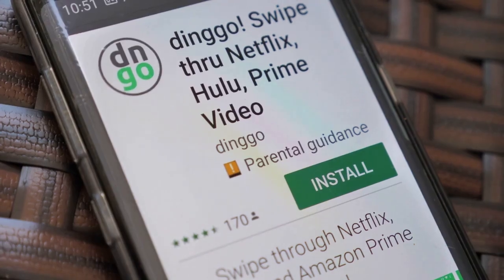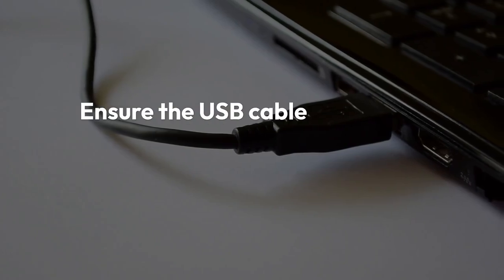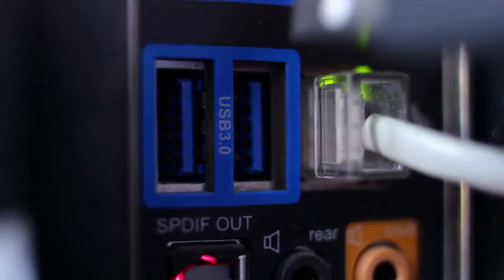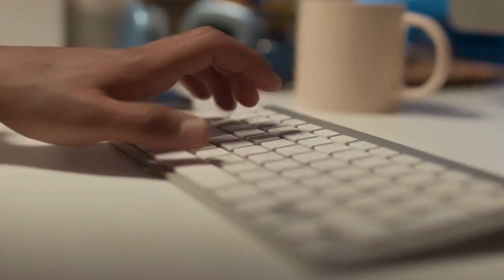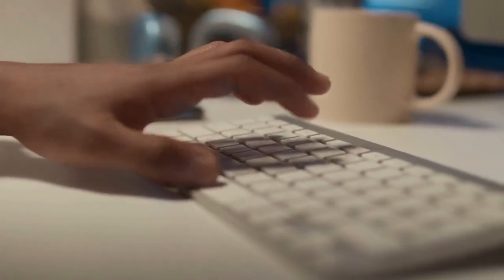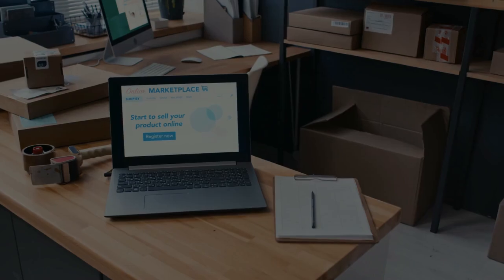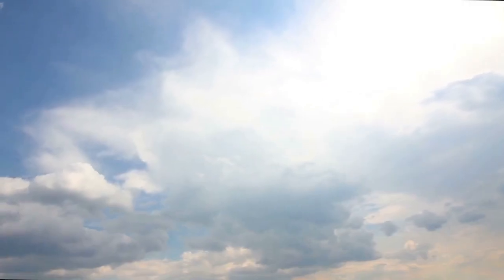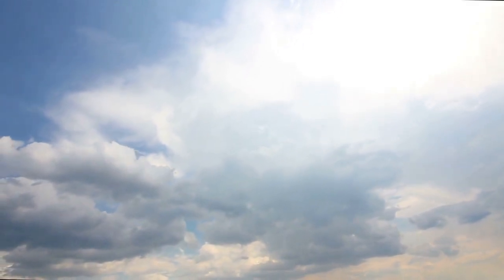Xbox Wheel Compatibility Not Detecting Wheel PC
Troubleshooting Xbox wheel compatibility issues on PC often involves several steps. First, ensure your wheel is officially licensed for Xbox and PC; some older or non-licensed wheels may lack native support. Check for driver updates both for your wheel and your PC's operating system. Try connecting the wheel to different USB ports, preferably directly to the motherboard, to rule out port issues. Within the Xbox Accessories app, confirm the wheel is detected and calibrated properly. For specific games, verify their wheel support within the in-game settings and adjust configurations accordingly. If problems persist, research the specific wheel model and game combination online for known issues and community-suggested solutions. Lastly, consider reinstalling the wheel's drivers or contacting the manufacturer's support for further assistance.